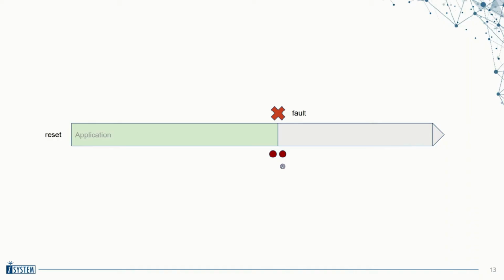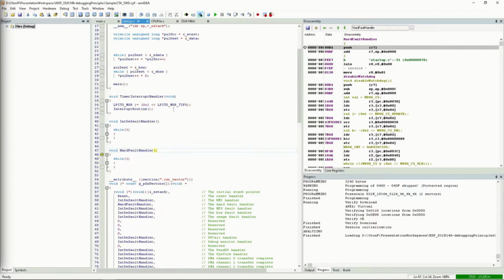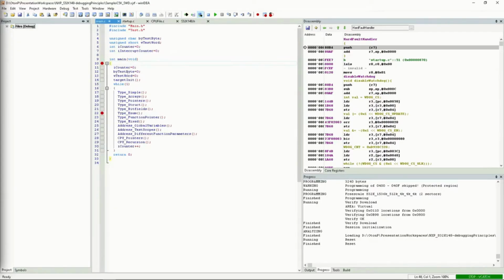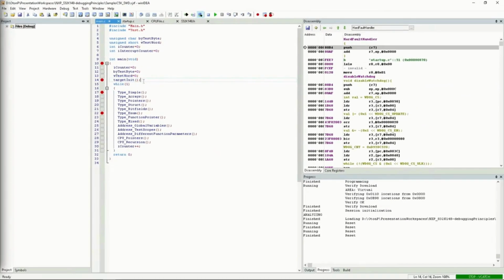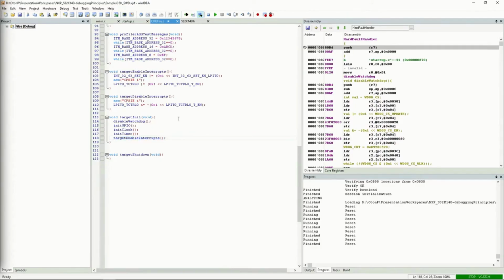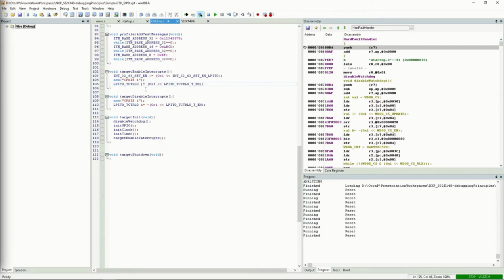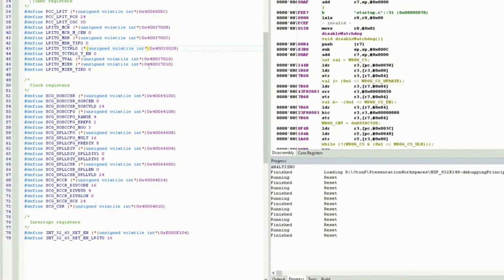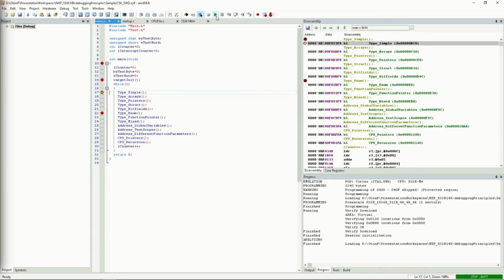Breakpoint bisecting with TASKING winIDEA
𝗧𝘂𝘁𝗼𝗿𝗶𝗮𝗹 – 𝗕𝗿𝗲𝗮𝗸𝗽𝗼𝗶𝗻𝘁 𝗕𝗶𝘀𝗲𝗰𝘁𝗶𝗻𝗴 𝘄𝗶𝘁𝗵 𝗧𝗔𝗦𝗞𝗜𝗡𝗚 𝘄𝗶𝗻𝗜𝗗𝗘𝗔

How do you track down a bug efficiently when you don't know where to start?

Breakpoint bisecting is a systematic debugging technique that helps you narrow down the location of a bug by splitting your code in half, setting a breakpoint in the middle, and eliminating sections until you find the problem. This tutorial demonstrates the technique in TASKING winIDEA, combining it with stepping into and over code and using microcontroller documentation to understand what the hardware is doing.

What you will learn:
• How breakpoint bisecting works as a debugging strategy
• How to apply it in a real debugging session in TASKING winIDEA
• How to use step into and step over to trace code execution
• How to use microcontroller documentation alongside your debugger

⏱ Timestamps:
0:00 Intro
0:56 Demonstration in winIDEA
6:44 Summary